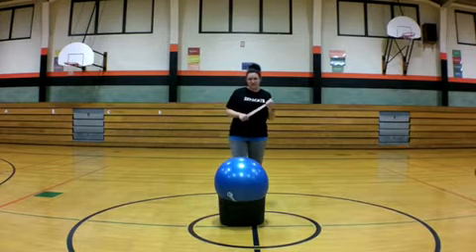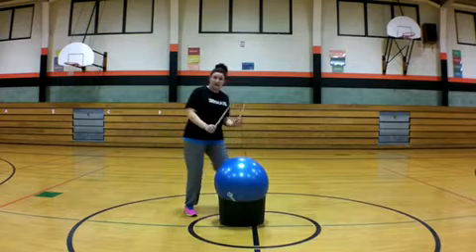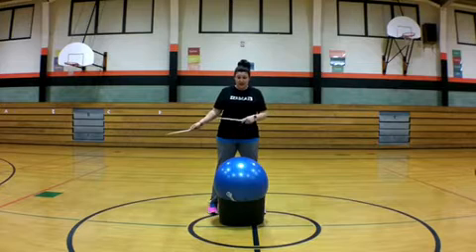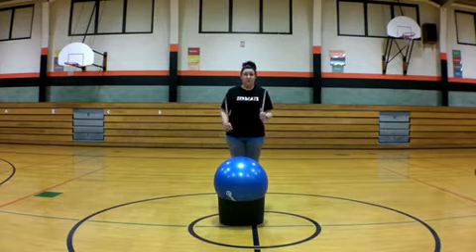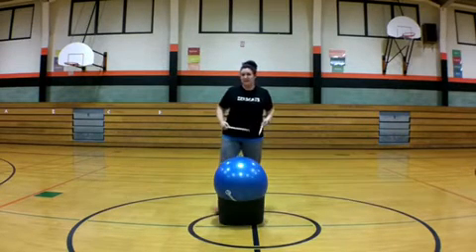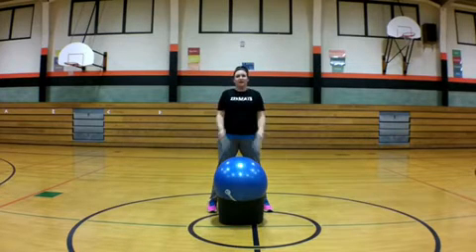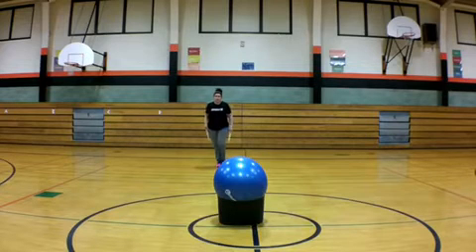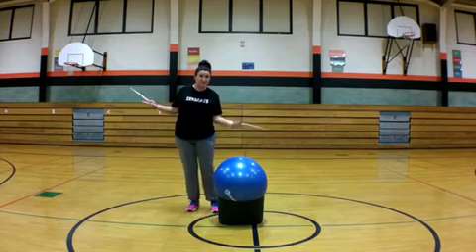Castle on a hill-drumming-teacher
Hi PE teachers-learn the choreography to this elementary cardio drumming routine